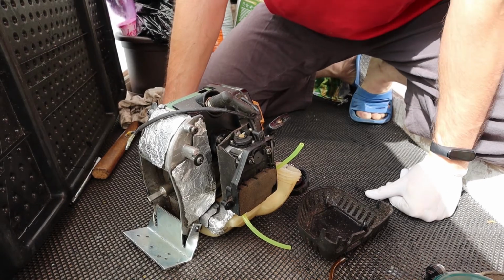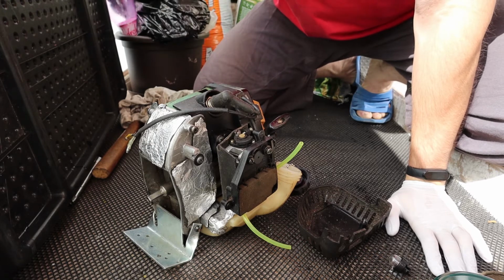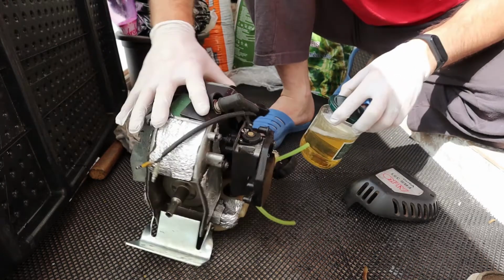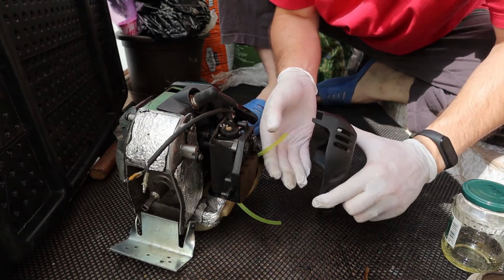Small weed-whacker engine Alko Vario 351 fixing - will it work?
Fixing small weed-whacker engine that I picked up at our local junk yard for a side project.

Tool kit set:

Tripod stand: